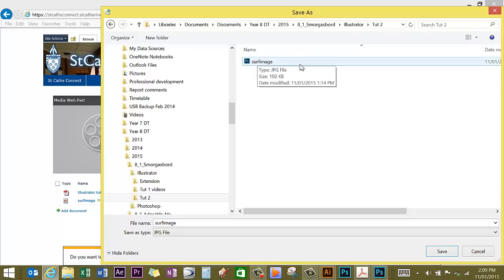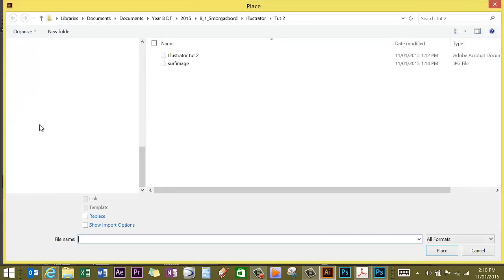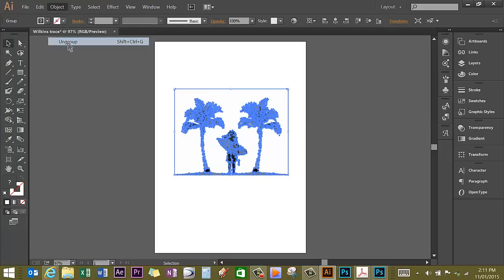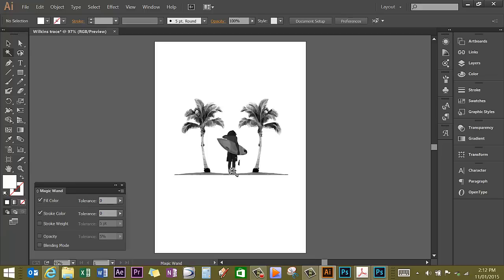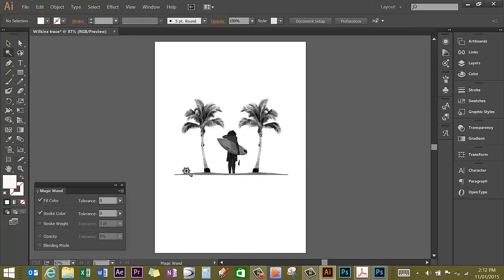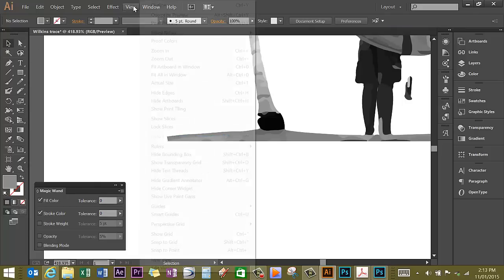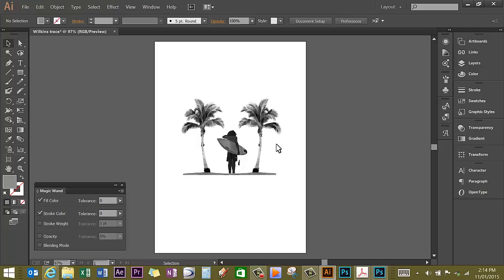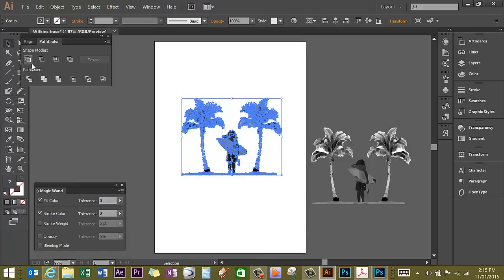Illustrator tut 2 part 1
Trace image_live trace